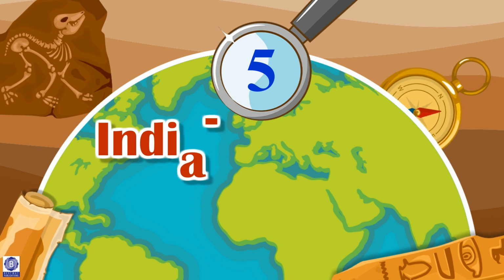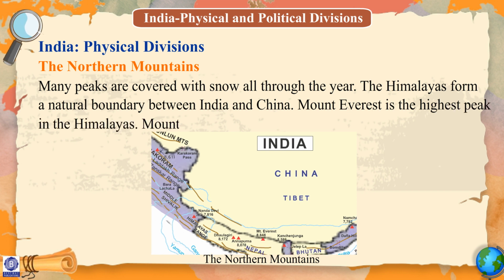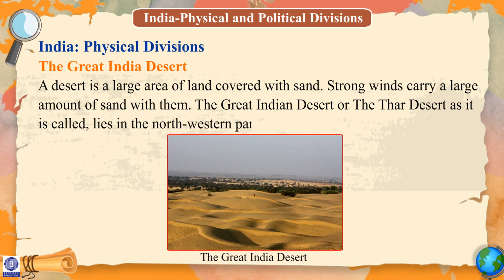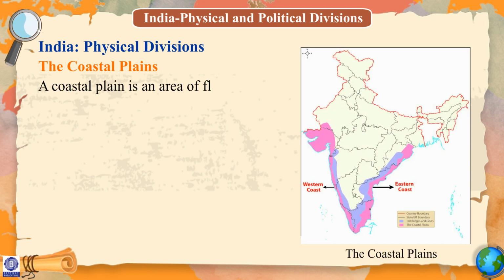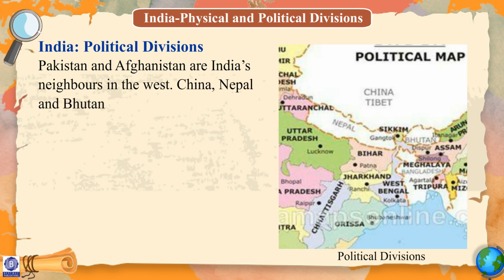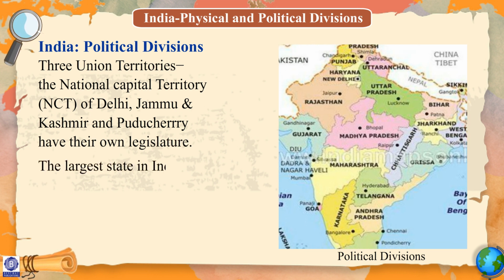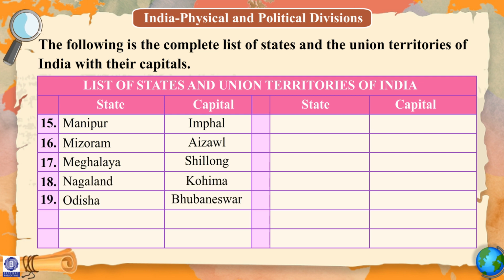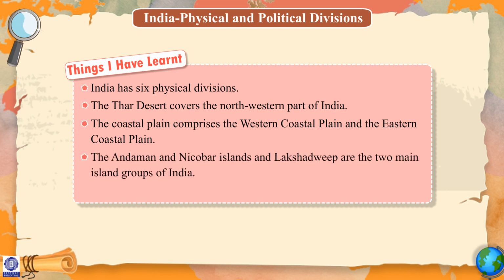Explore Social Studies|| Class 3 || Chapter 5 || India-Physical and Political Divisions